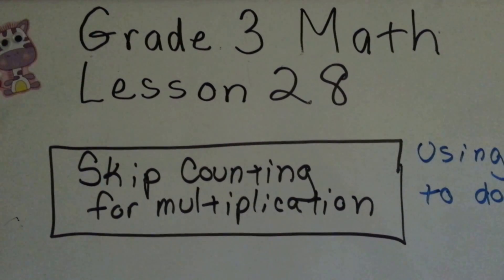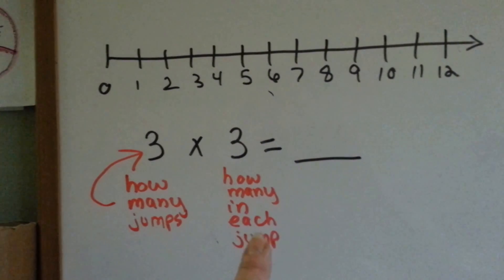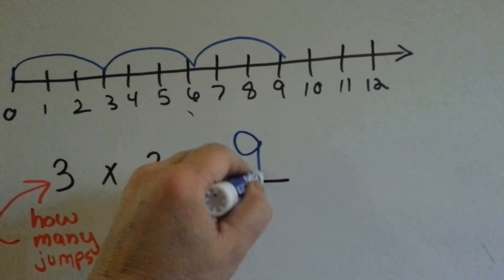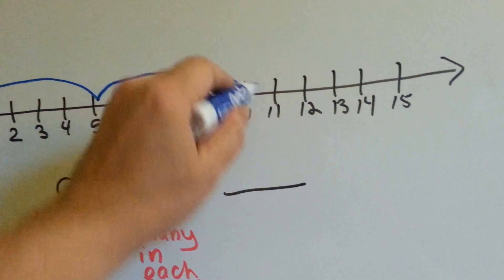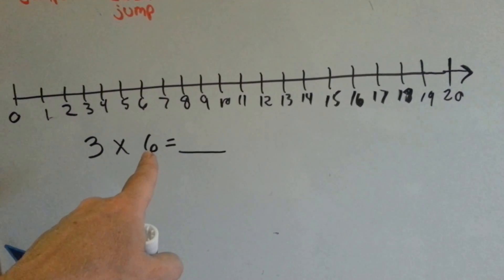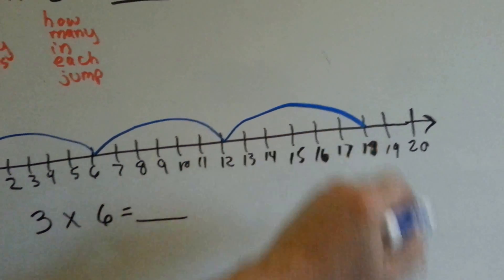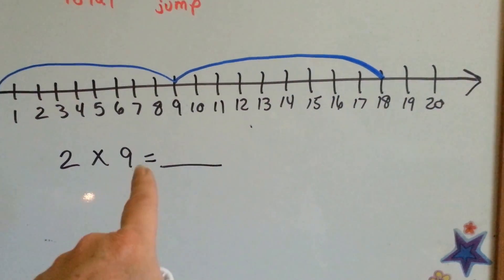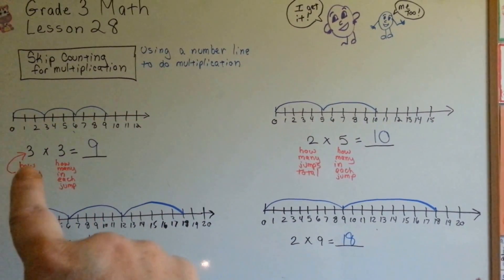Grade 3 Math #3.3, Skip count to Multiply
How to use a number line to skip count for multiplication problems.